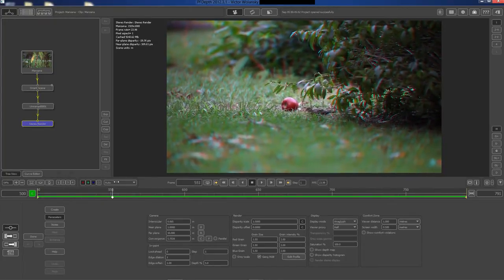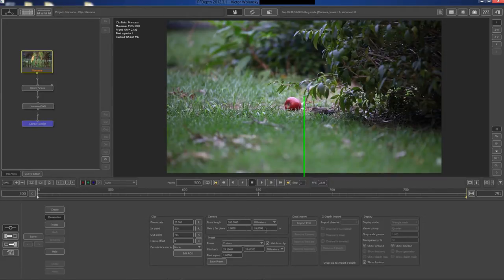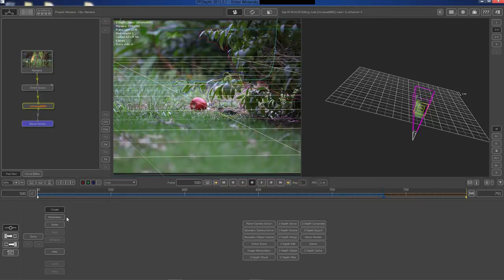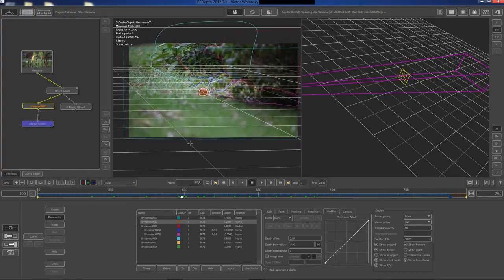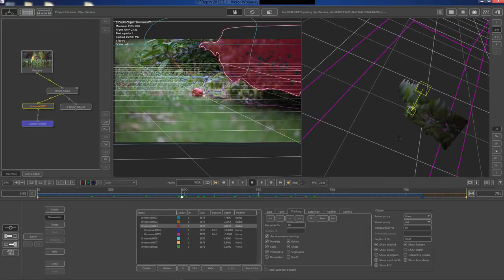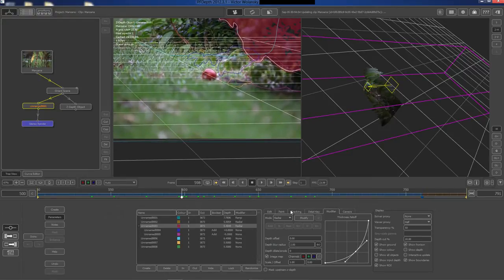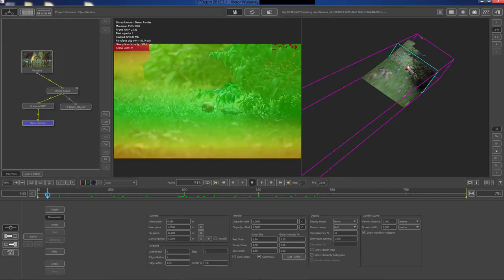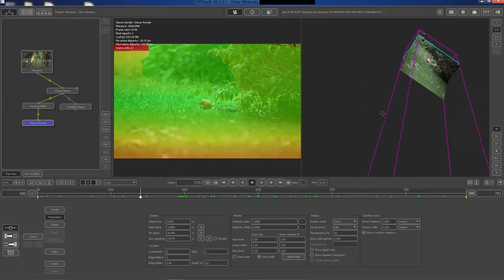Stereoscopic Conversion in PFDepth